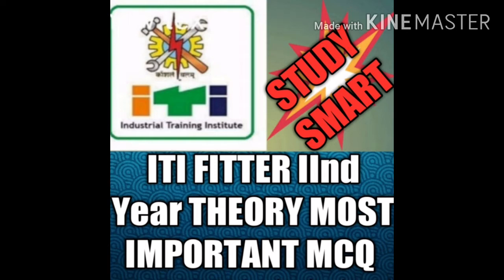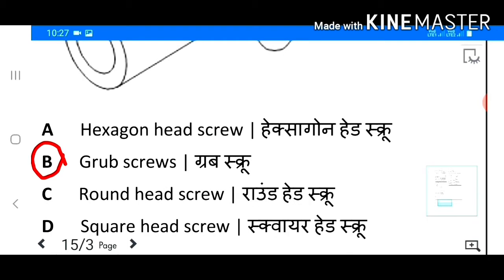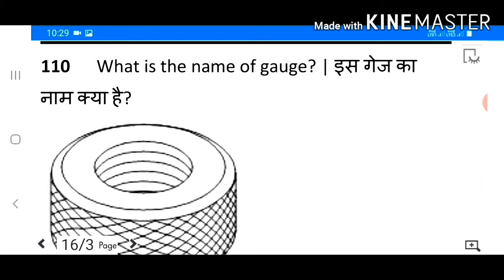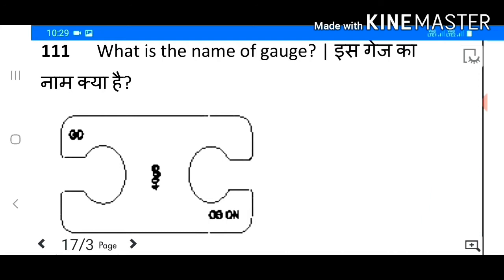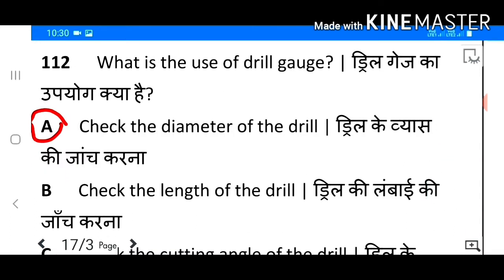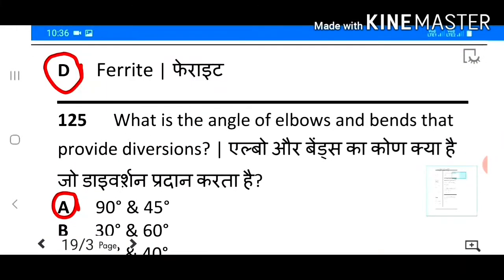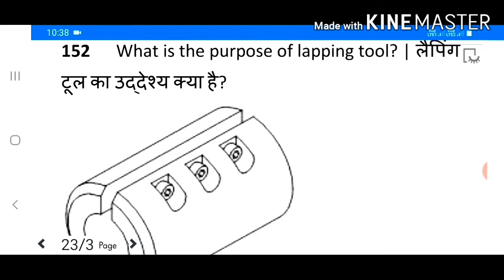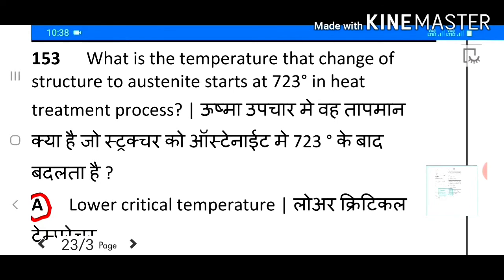100 FITTER IInd Year THEORY OBJECTIVE QUESTIONS -2